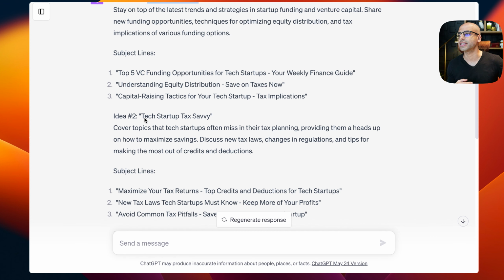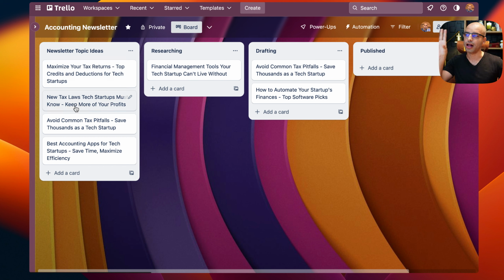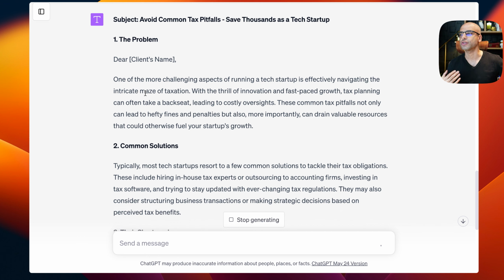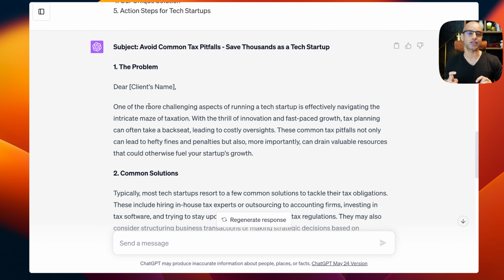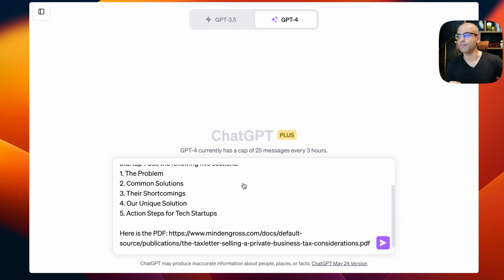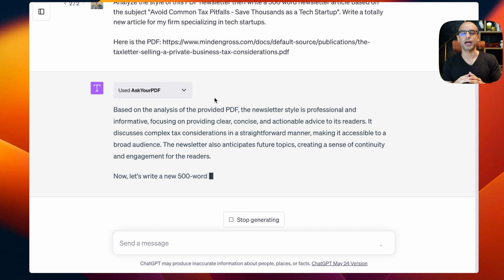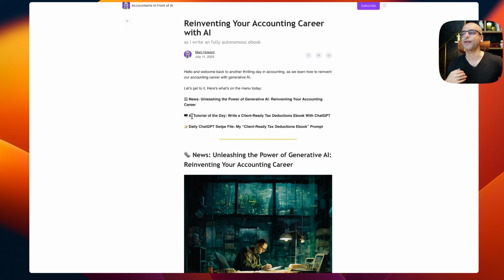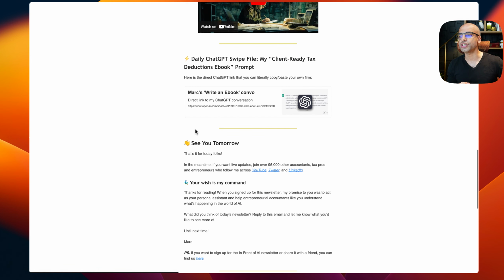How To Automate A $260,000 Newsletter